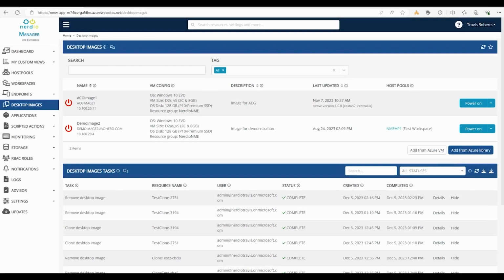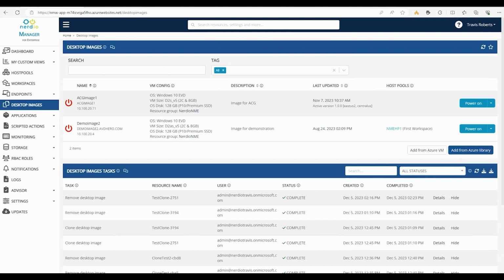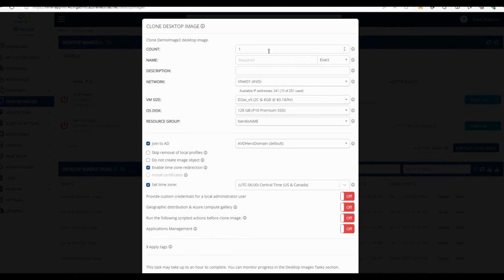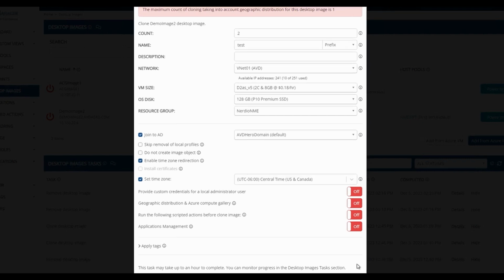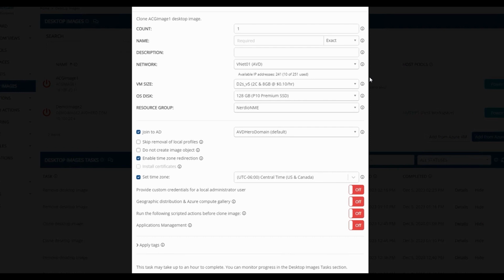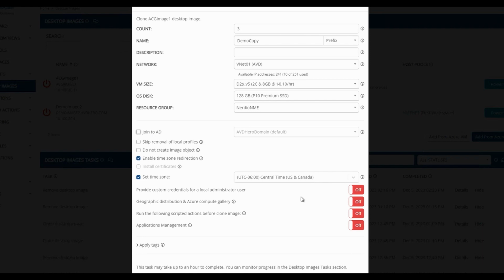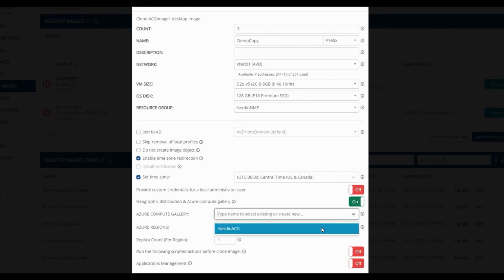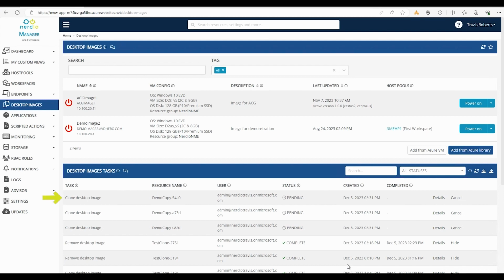AVD Multi-Clone: A Developer's Secret Weapon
Building out several desktop images from the same base used to mean repeating the same clone process one image at a time. Nerdio Manager for Enterprise's image multi-clone function lets admins clone a desktop image multiple times in a single action, cutting down the repetitive setup work that comes with standing up several Azure Virtual Desktop (AVD) image variants.

This Demo of the Day walks through the multi-clone function, part of Nerdio Manager 5.5, and why it matters for teams that maintain more than one golden image across their AVD environment.

0:00 Why cloning images one at a time gets tedious
0:50 Using the multi-clone function
1:50 Reviewing the cloned images